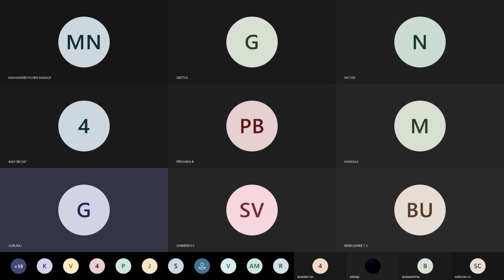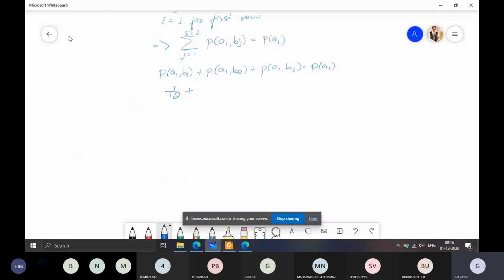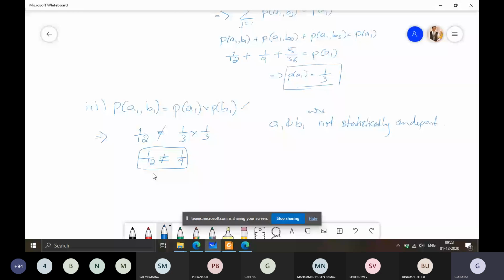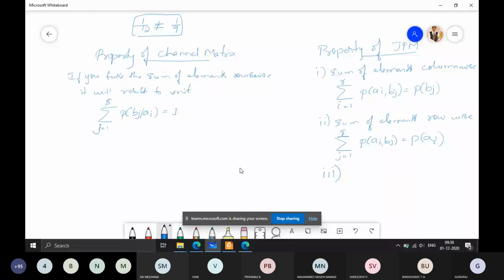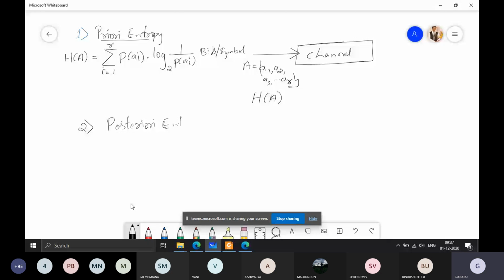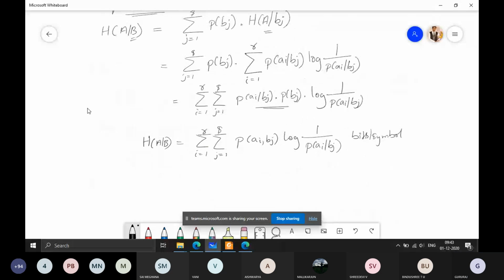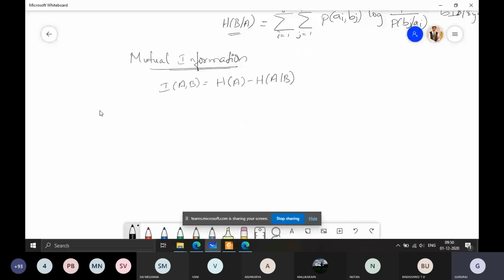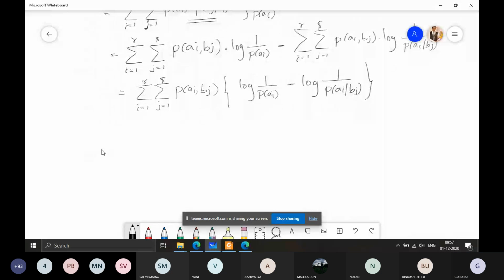Types of Entropies in Channel Coding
The video talks about priori entropy, posteriori entropy, equivocation and mutual information